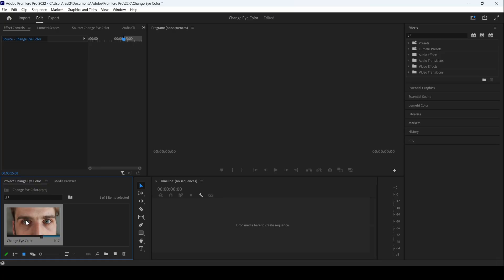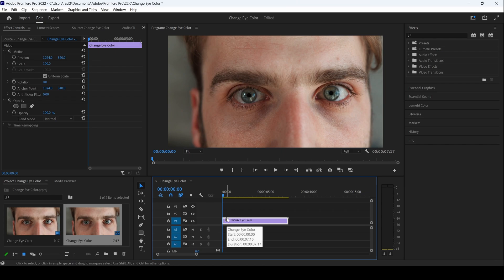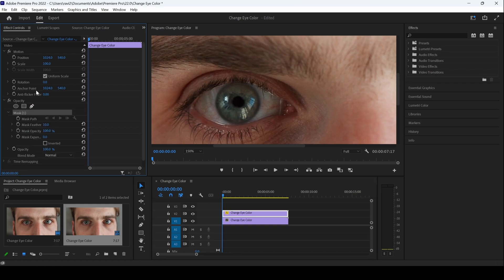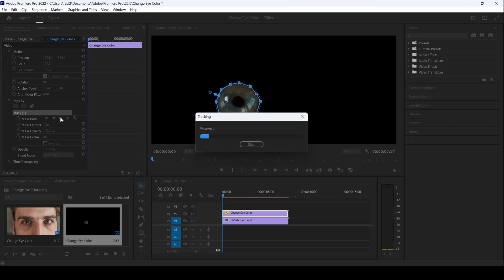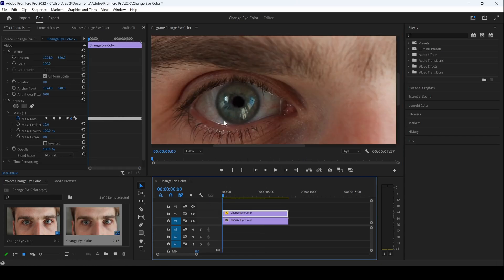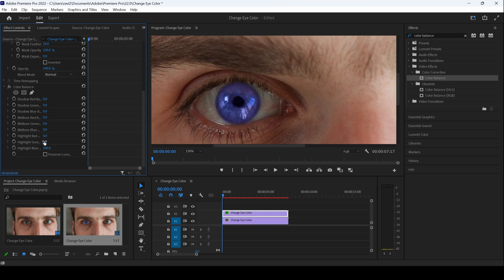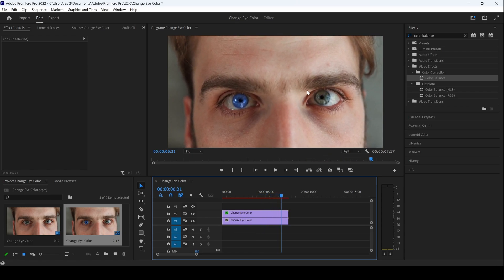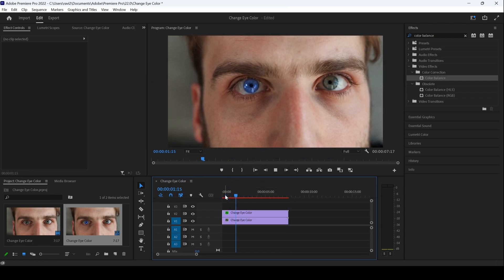How to change Eye Color in Adobe Premiere Pro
In this Adobe Premiere Pro tutorial, I'll teach you how to change the color of eyes in your footage in a simple and easy way. We'll start by masking the eye balls and tracking the eye or pupil throughout the clip. Once the mask is tracked, we'll use techniques like Hue/Saturation adjustments and RGB properties to color correct and change the eye color to your desired look. This method is perfect for adding a creative touch or correcting eye color in your projects.